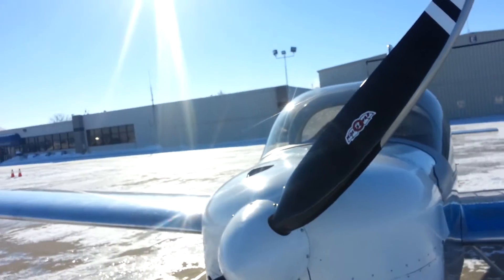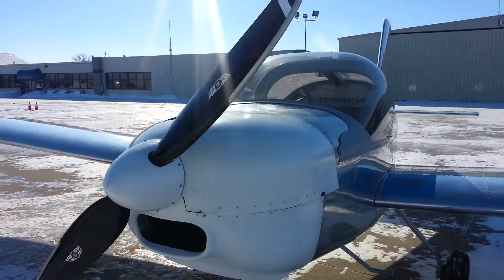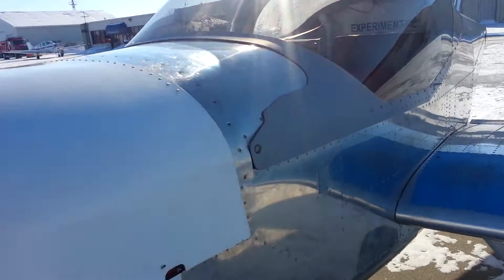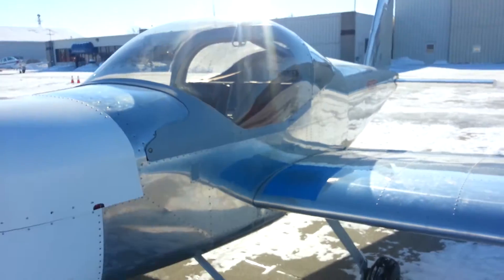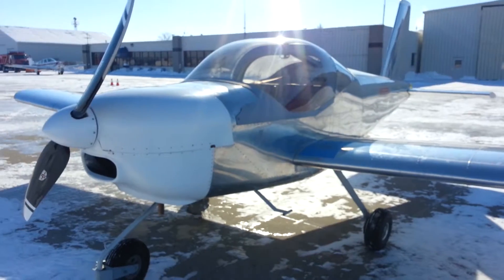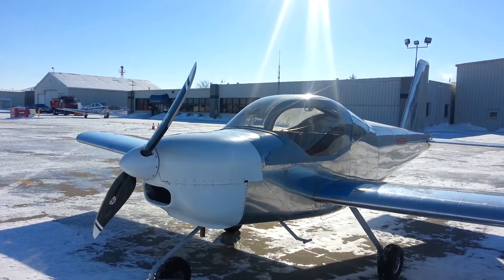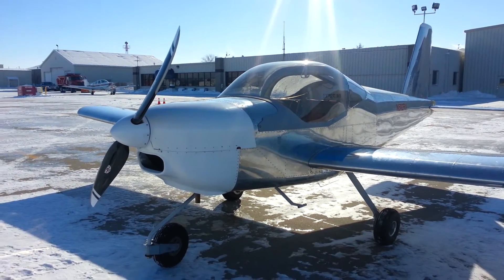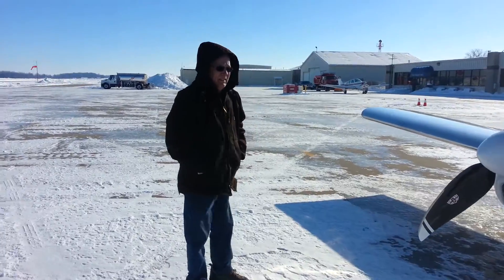Viking Engine flight with David Mullet in RV-12 Viking Aircraft Engine for sport type aircraft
Viking Aircraft Engines fly all over the world and are installed in all kinds of flying machines.